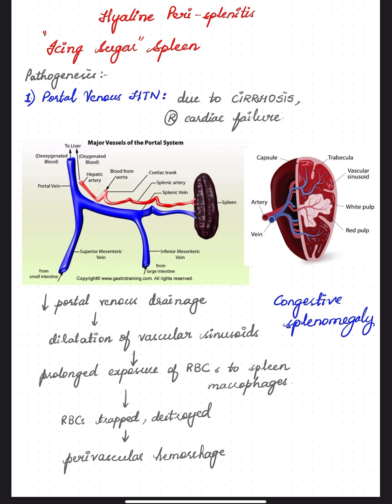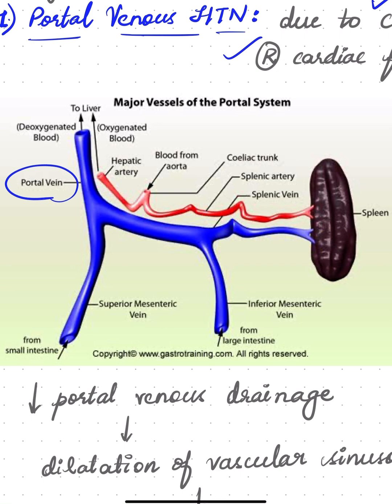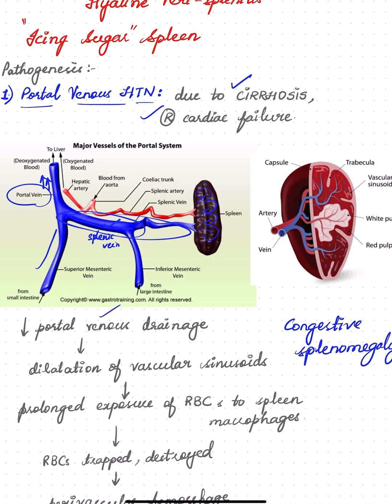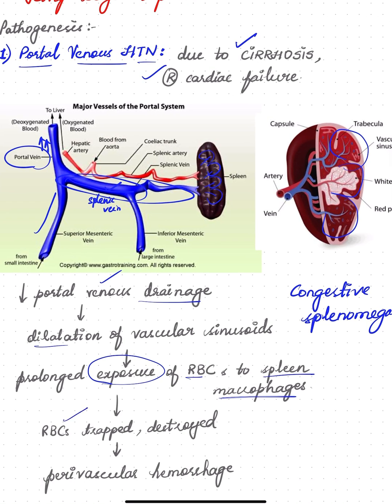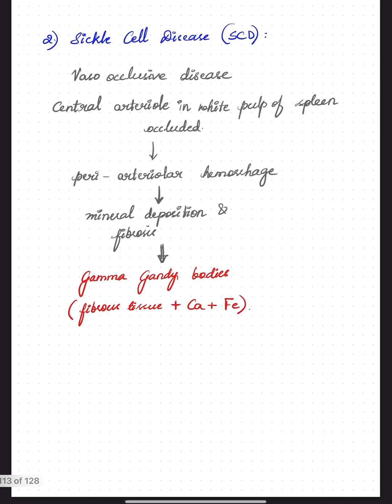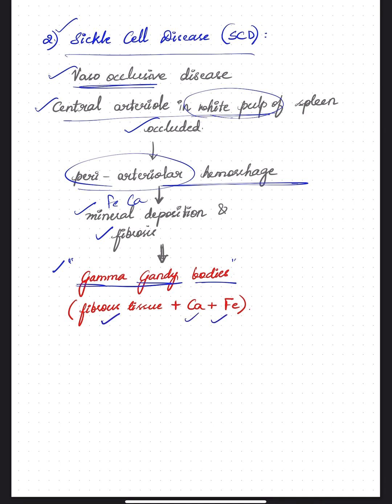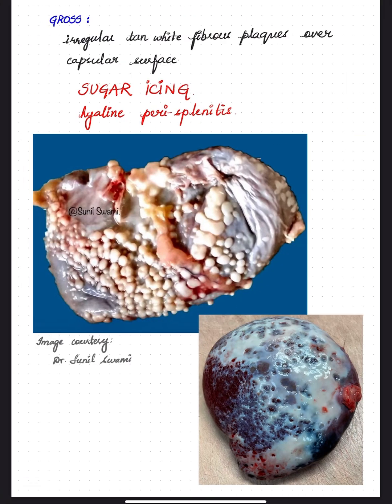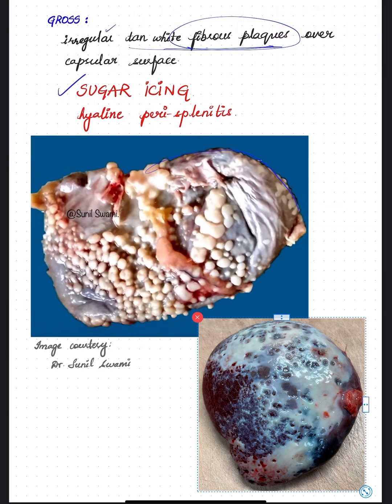ICING SUGAR SPLEEN - GROSS AND MICROSCOPY